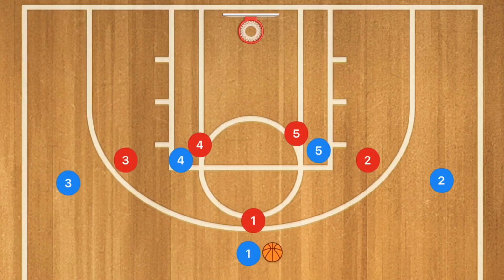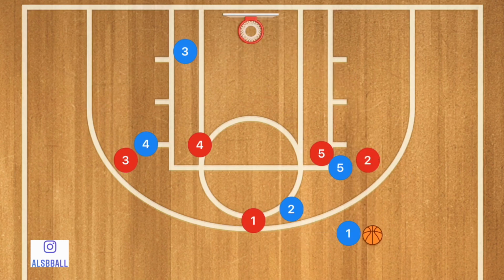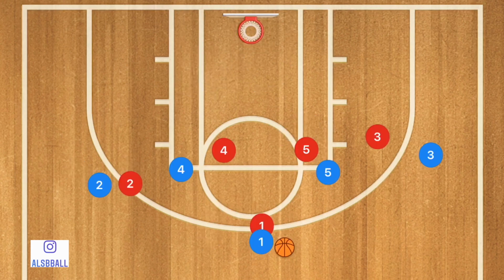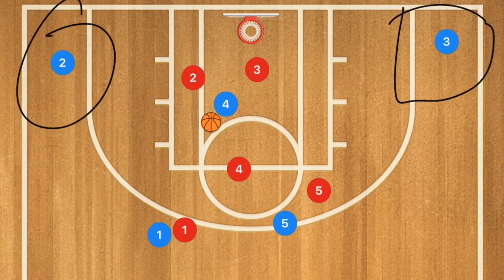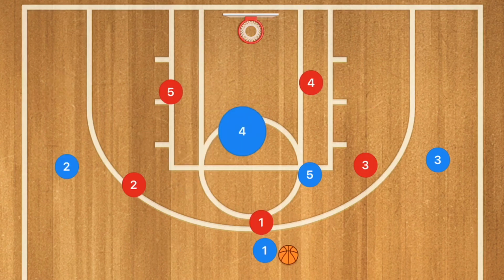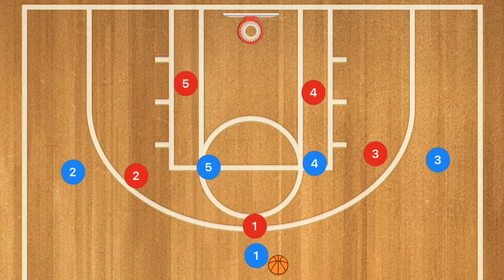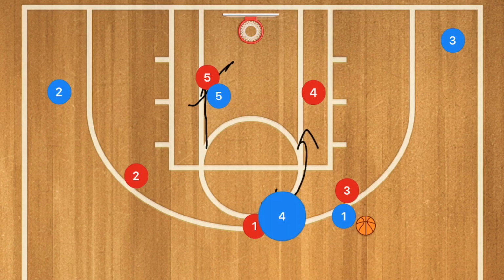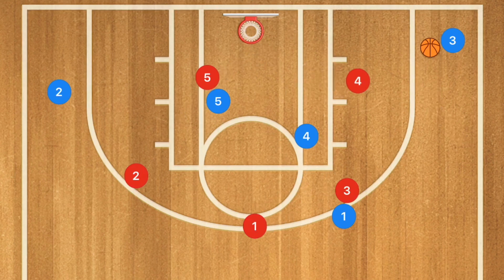High 1-4 Basketball Plays For High School Basketball Teams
High 1-4 Basketball Plays For High School Basketball Teams, in this video I breakdown different high 1-4 Basketball plays that you can use easily at the High school level. Some of these High 1-4 Basketball plays can be used at the middle school level, and can also be seen running at the college and pro level as well. I hope these Basketball plays help your team win more games.

Amazon links
The Basketball I use

1 on 1 Basketball Training (Hamilton Ontario and Surrounding Areas)